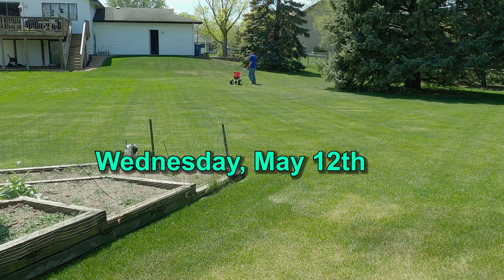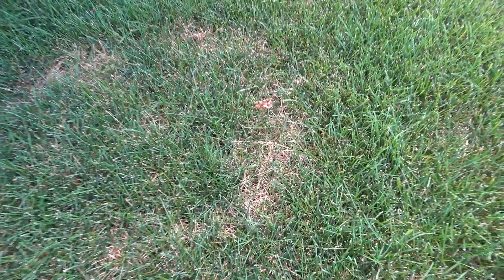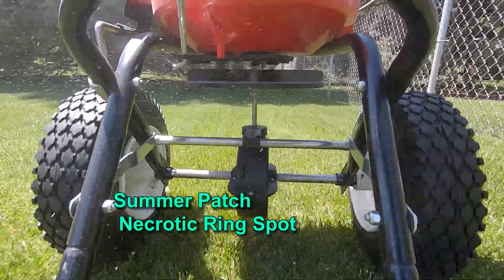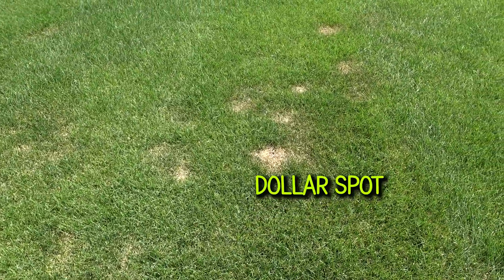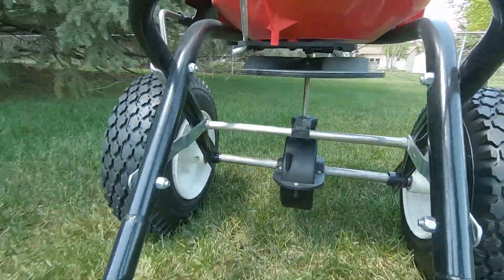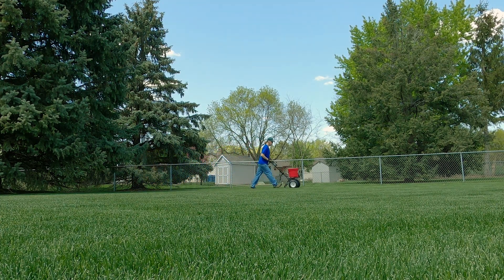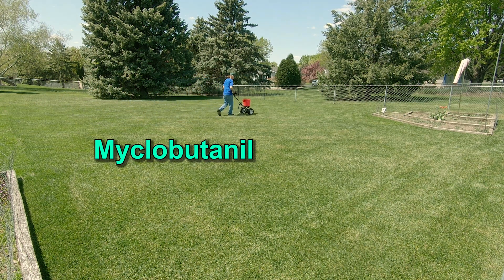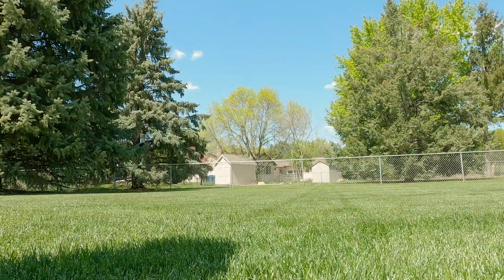Do You Get Brown Spots in Your Lawn? Summer Patch, Necrotic Ring Spot, and Dollar Spot Prevention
There are two spring fungal diseases that cause circular brown spots in your lawn that some people call “frog eye”. One is Summer Patch and the other is Necrotic Ring Spot. DMI fungicides will prevent summer patch, necrotic ring spot, and other fungal diseases like dollar spot from making patchy brown spots in your lawn this summer.

A link to a handy website that can help you determine the proper time for your Early DMI fungicide application. Just plug in your zip code and select the Early Season DMI tab on the right side of the map.